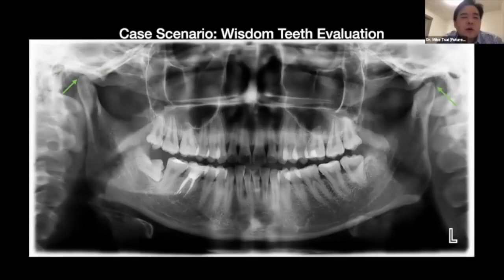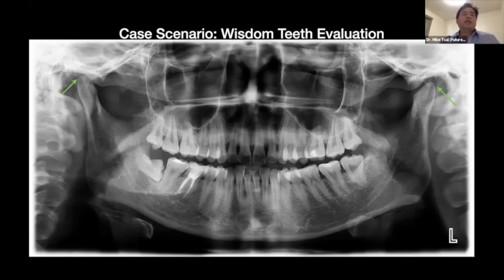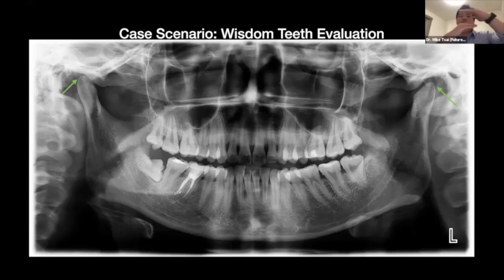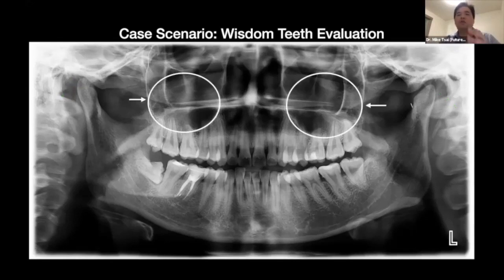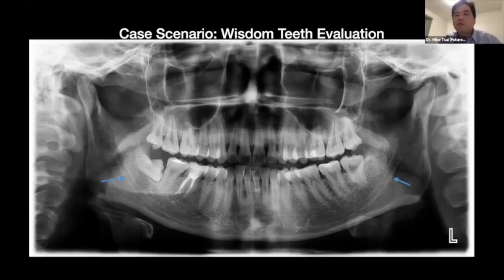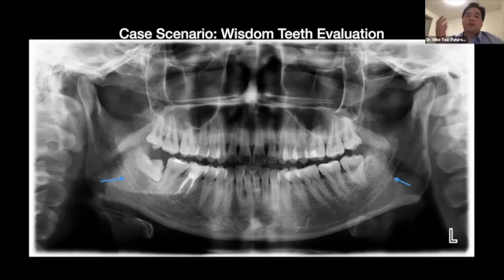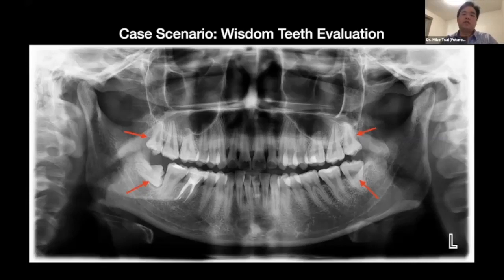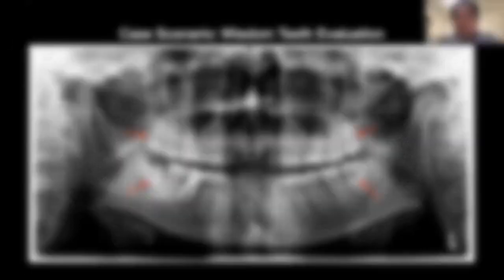Panoramic X-Rays | Dental Shadowing 101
Here is a short clip from our shadowing session on oral surgery presented by one of our amazing mentors, Dr. Mike Tsai!

Want to learn more and access our full session recordings?
for the complete list of programs, tools and mentorship to accelerate your success in becoming a wealthy and passionate dentist!